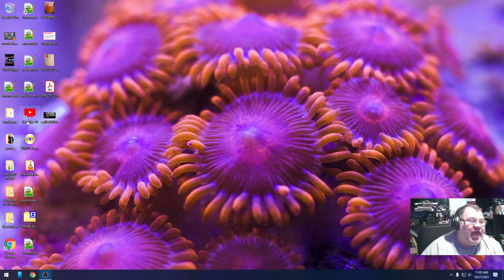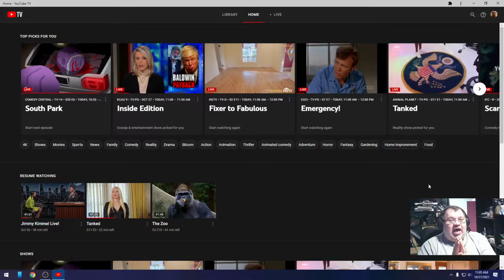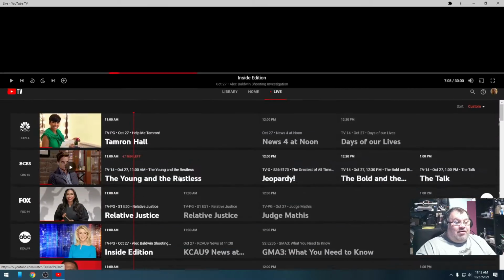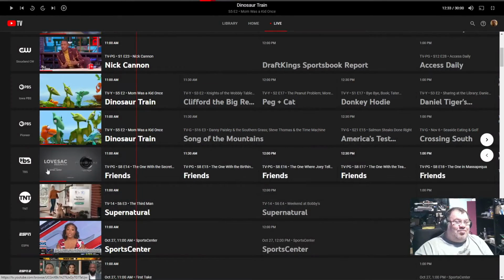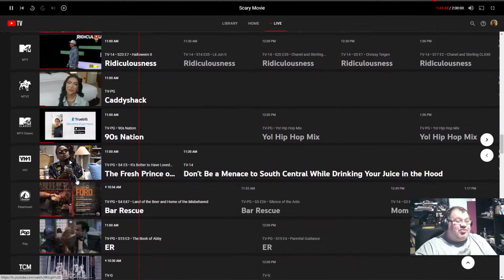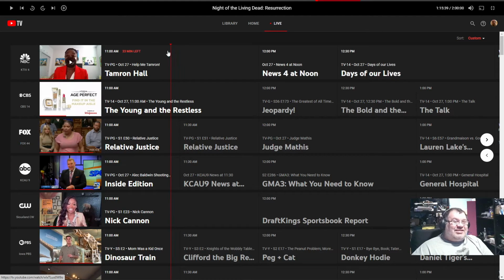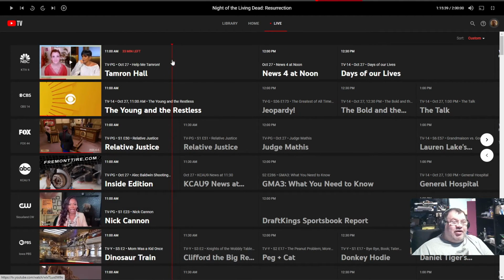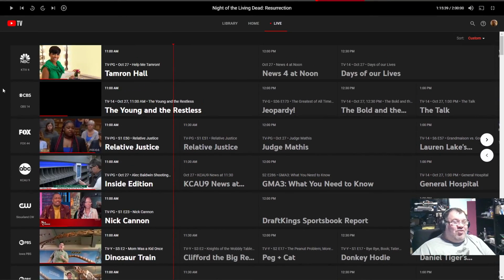CUT THE CORD Part 1: YouTube TV PC App Layout, Guide, Settings & Channel Lineup Demo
Demonstration of the YouTube TV App.
All live broadcast video images have been blanked in OBS for copyright reasons.